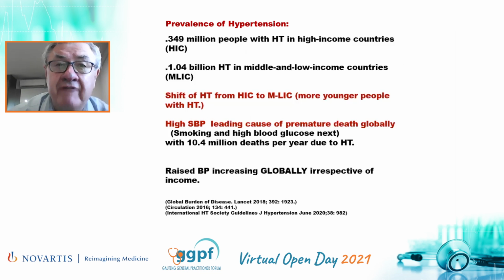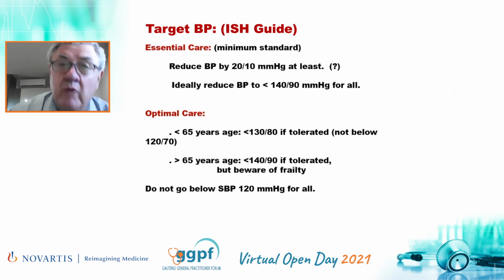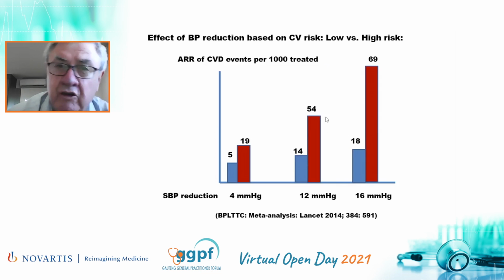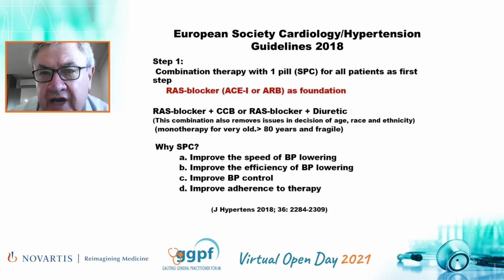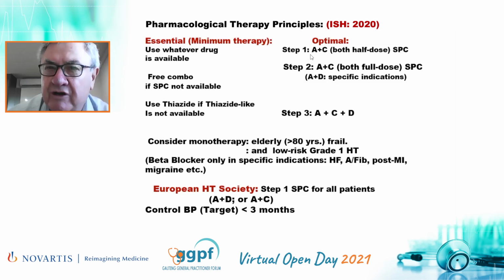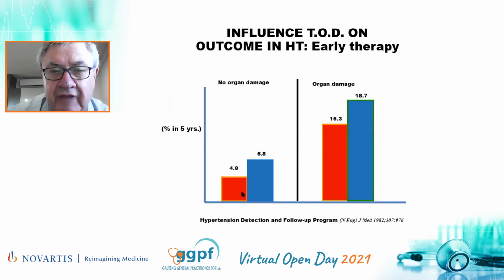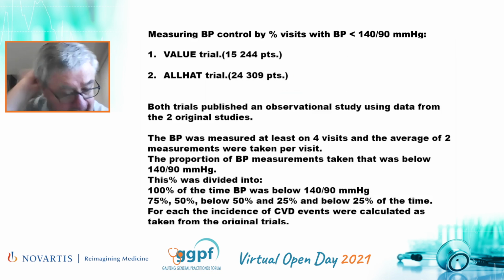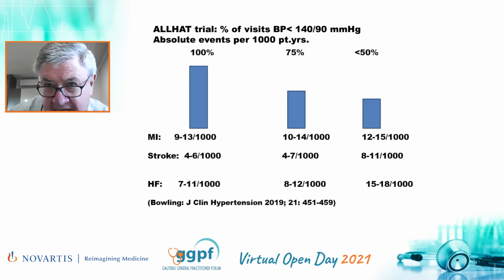Consequence of non-optimal treatment of Hypertension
Consequence of non-optimal treatment of Hypertension By PROF JAMES KER Snr – Novartis